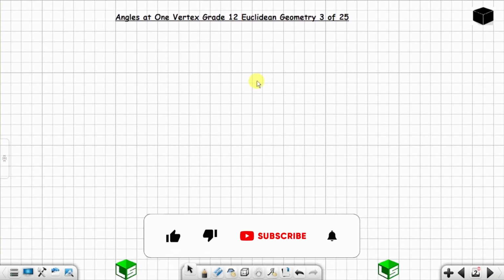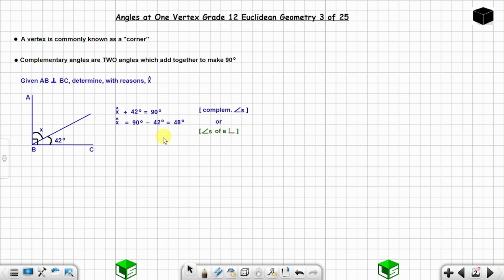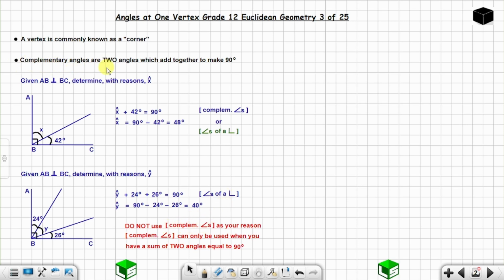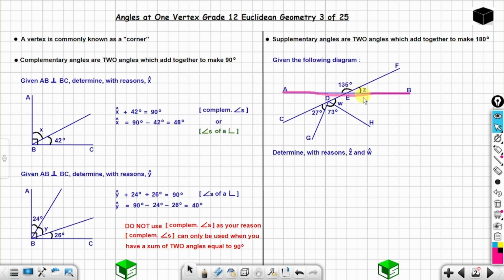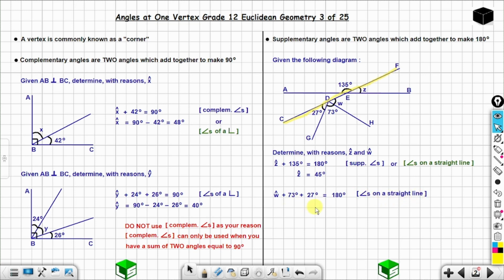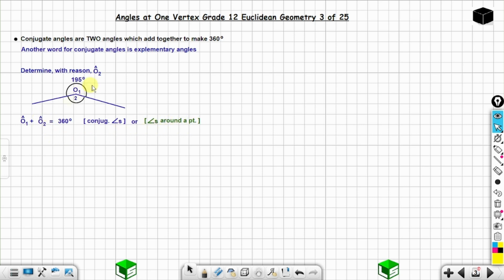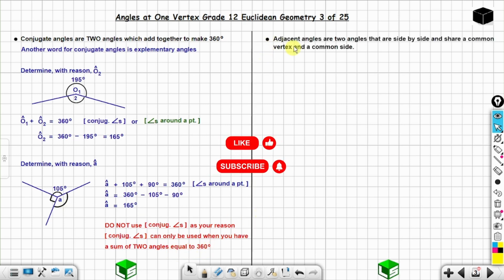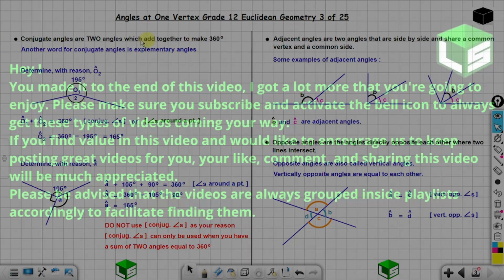Angles at One Vertex Grade 12 Euclidean Geometry 3 of 25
TIMECODES:
00:00 - Euclidean Geometry Grade 12 Part 3 of 25.
00:20 - What is a vertex.
00:25 - Complementary angles.
04:20 - Supplementary angles.
08:43 - Conjugate angles.
11:21 - Adjacent angles.
11:59 - Vertically opposite angles.

THINGS THAT YOU ARE GOING TO LEARN IN THIS VIDEO:
1. What is a vertex.
2. Complementary angles.
3. Supplementary angles.
4. Conjugate angles.
5. Adjacent angles.
6. Vertically opposite angles.